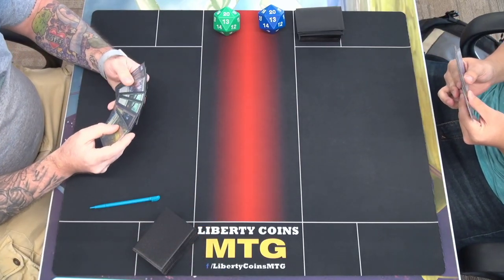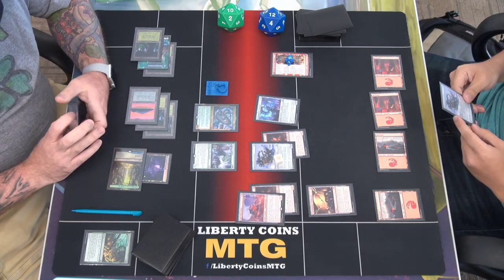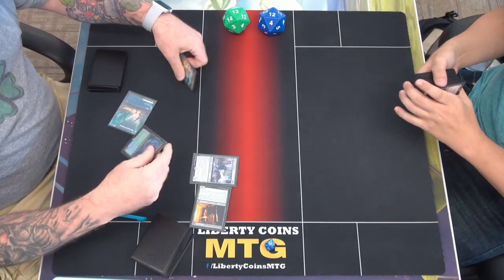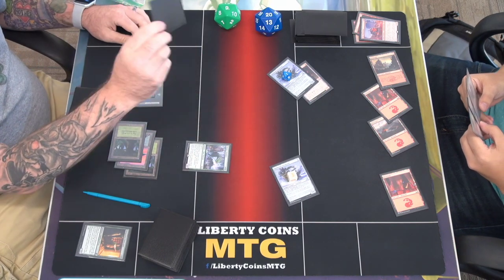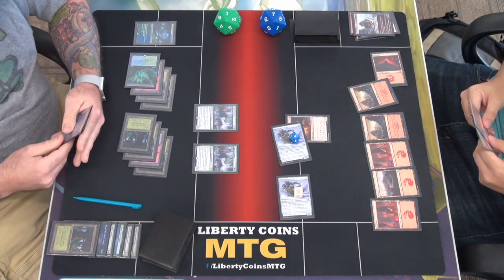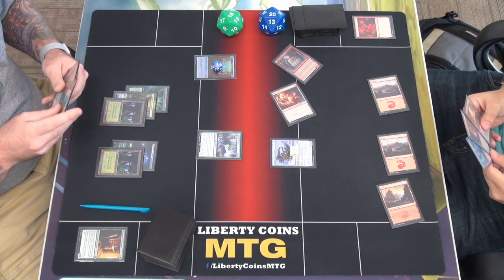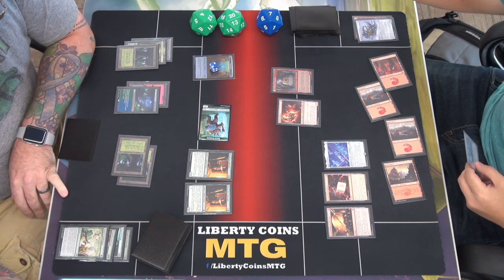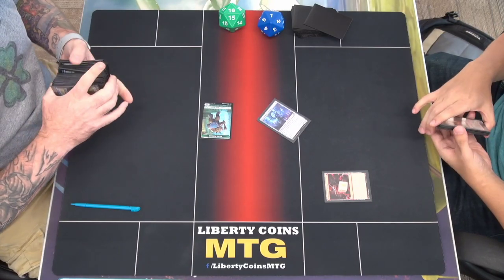Simic Ramp vs Monored Aggro | Round 1 | Friday Night Magic the Gathering Tournament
7/22/22